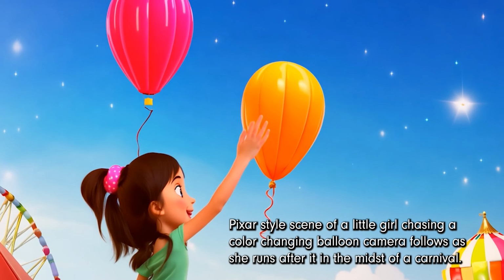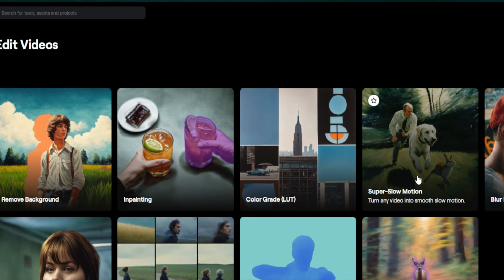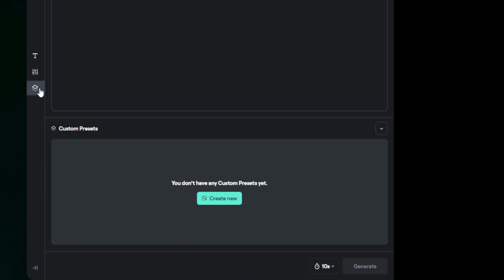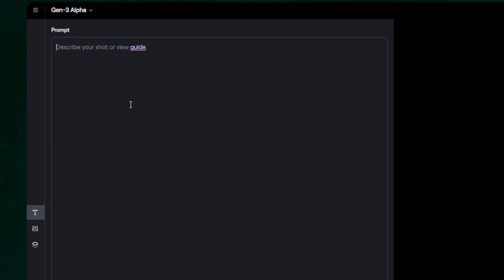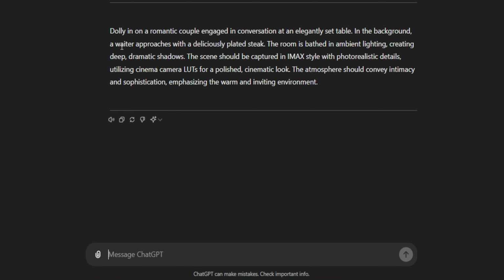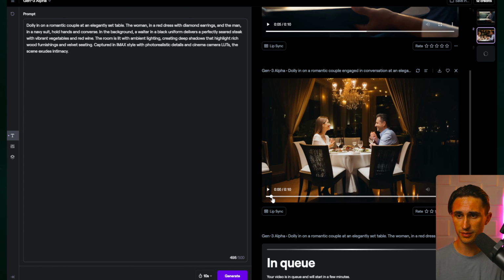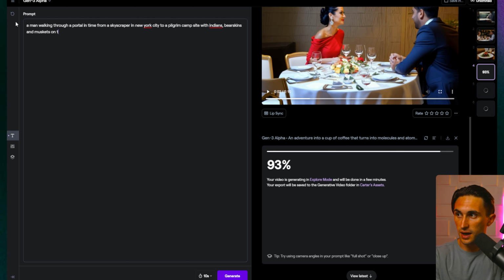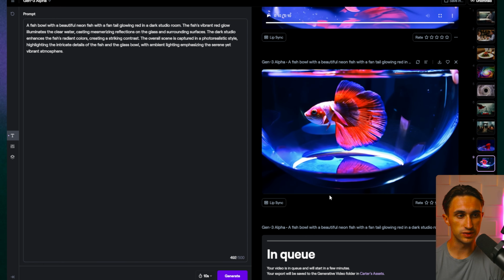Runway Gen3: Ai Video Explained (Full Tutorial)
Dive into the revolutionary world of AI-powered video creation with Runway Gen 3! This comprehensive guide walks you through everything you need to know about this game-changing technology. From basic introductions to advanced techniques, we've got you covered.

🕒 Timestamps:
0:00 - Introducing Runway Gen 3
0:21 - Waiting on Sora 😴
0:47 - Using Chapters to Skip Around
0:59 - Gen 3 Video Generation Examples
4:21 - Runway Pricing Plans
5:56 - Runway Tools and Features
7:31 - Gen3 Video Settings
8:56 - Prompting Text to Video
9:31 - Join Ai Foundations
10:22 - 2 Ways to Use Runway Gen3
11:18 - Enhancing Your Prompts with ChatGPT
12:39 - Using Runway to Generate Videos
19:41 - Outro Special Offer

In this video, we explore the capabilities of Runway Gen 3, compare it to upcoming technologies like Sora, and showcase stunning video generation examples. We break down Runway's pricing plans, tools, and features to help you make an informed decision. Learn how to optimize your Gen3 video settings, master the art of text-to-video prompting, and discover two powerful ways to leverage Runway Gen3 in your projects.
We also dive into advanced techniques, including how to enhance your prompts using ChatGPT for even more impressive results. Watch as we demonstrate the video generation process step-by-step, giving you the confidence to create your own AI-powered videos.

🚀 Want to master AI tools and stay ahead of the curve? Join our AI Foundations community!

Let's revolutionize video creation together with Runway Gen 3!